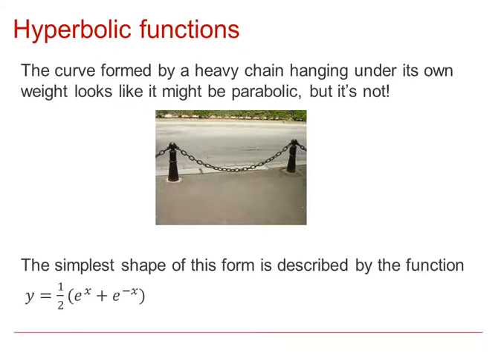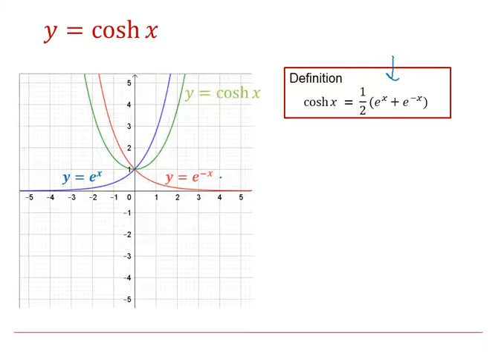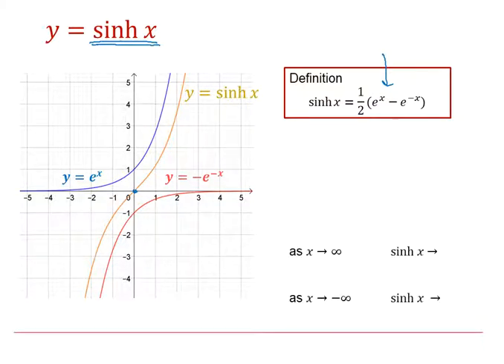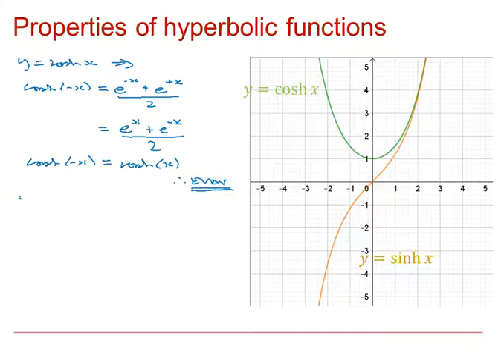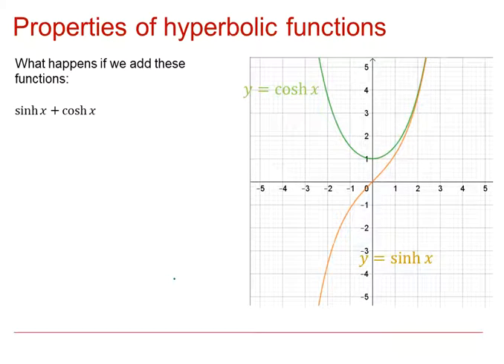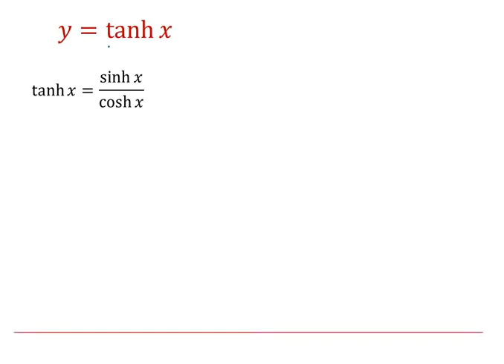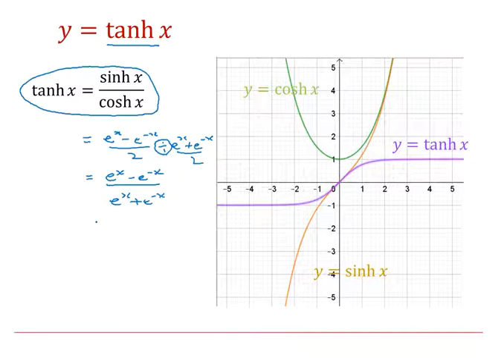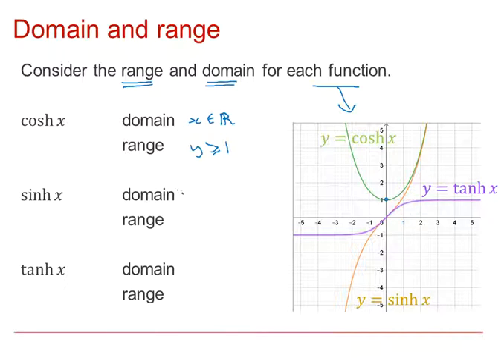Edexcel Core Pure: Hyperbolic functions 1-1